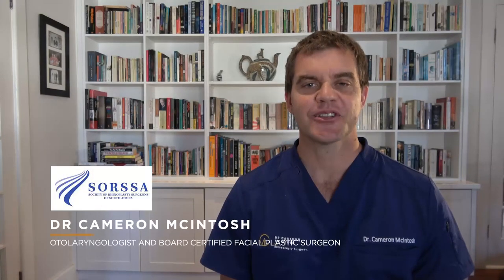Virtual Rhinoplasty Meeting | Q&A - Dr Jeff Marcus - Comprehensive Cleft Rhinoplasty | Ep 16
Welcome to our SORRSA (Society of Rhinoplasty Surgeons of South Africa) bi-weekly Virtual Rhinoplasty Meetings where we have teachers from around the world that cover many topics.

Dr Jeff Marcus gives us his some answers on Comprehensive Cleft Rhinoplasty.